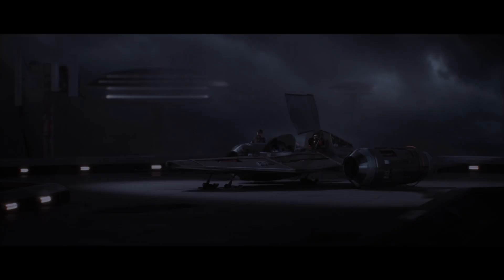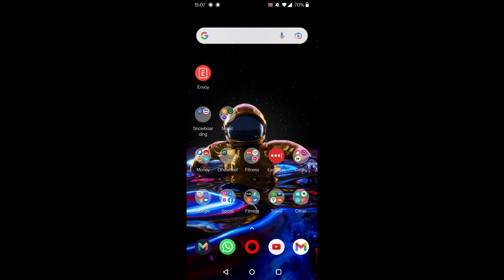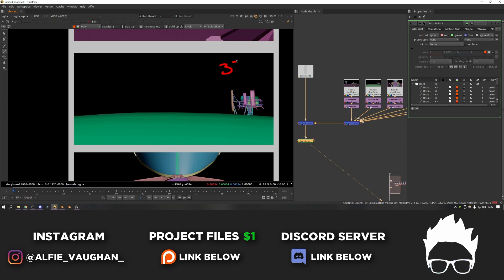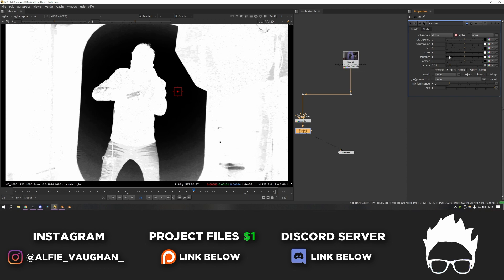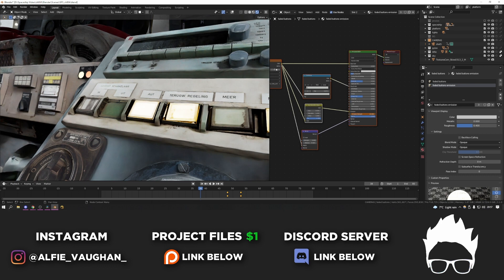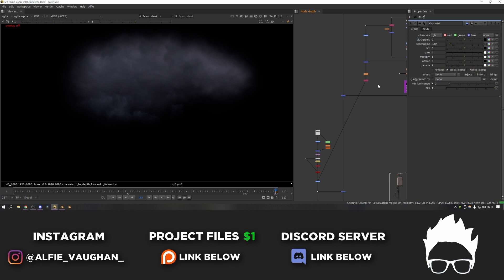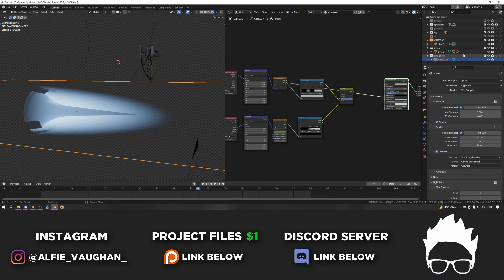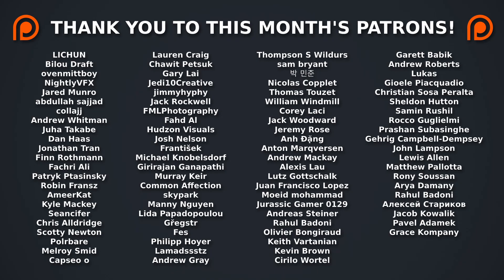How To Put Yourself In A SPACESHIP Using Blender | VFX Tutorial